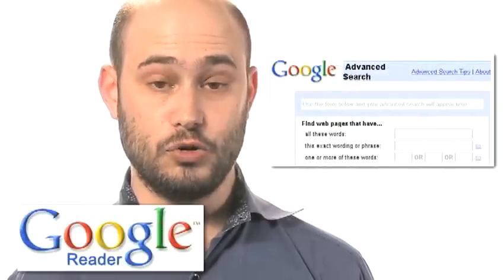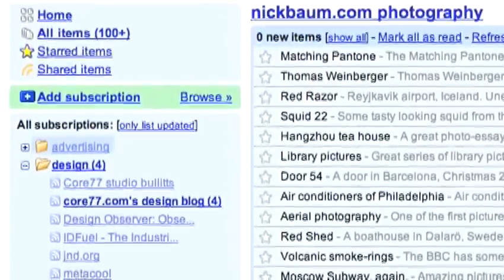5 Digital Media Skills Journalists Need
For the full version of this tutorial with 5 more tips, Journalists today need to know their way around digital media tools. This video helps you get up to speed by demonstrating five new-media skills, including the proper handling of Flipcams and audio recorders, lighting basics for digital photography, and more.
The skills showcased in this tutorial were selected by Mark S. Luckie of 10,000 Words, the blog where journalism and technology meet.